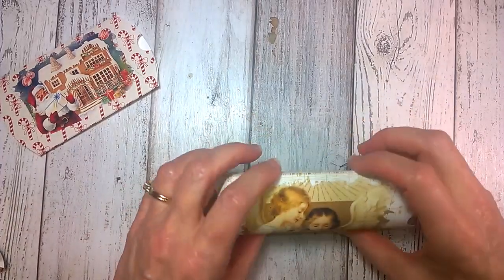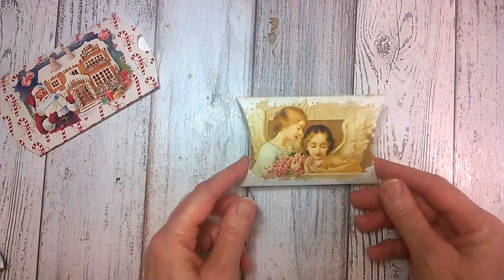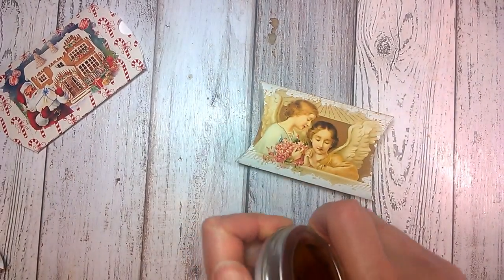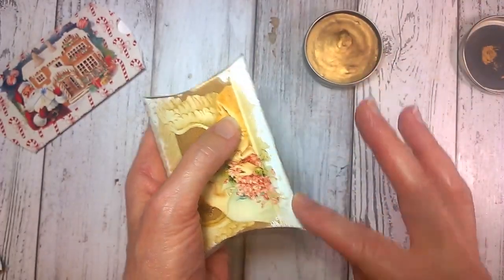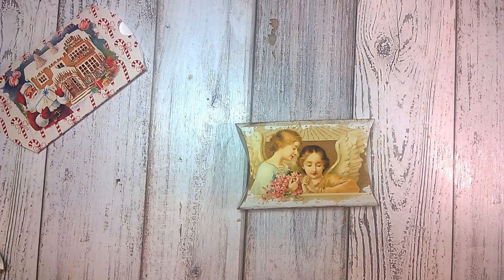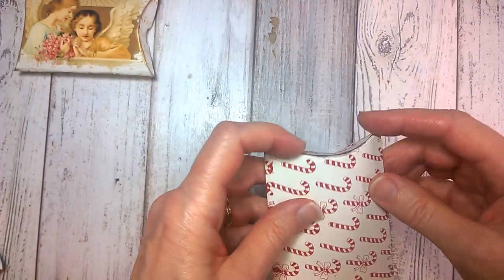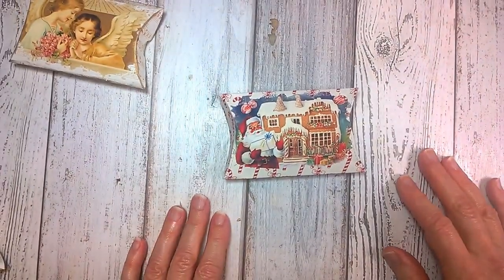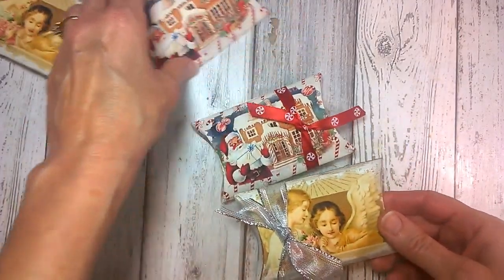Christmas Pillow Boxes with Free Printable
Welcome! A quick share of assembling two fun pillow boxes perfect for gift giving and stocking stuffers. Plus a digital download.

LET’S CONNECT

ETSY Shop